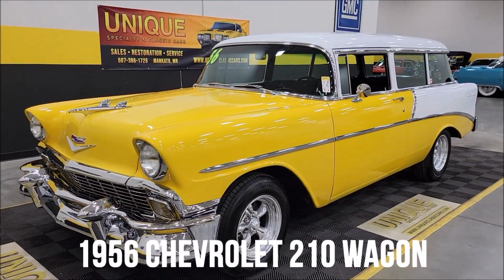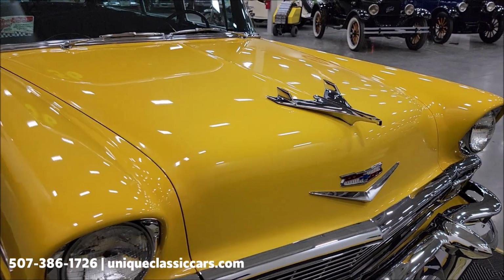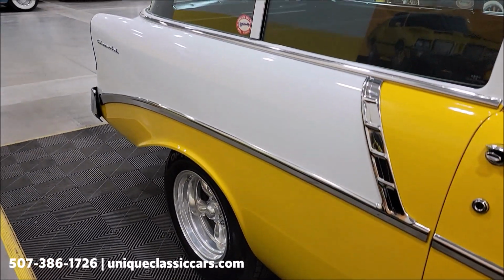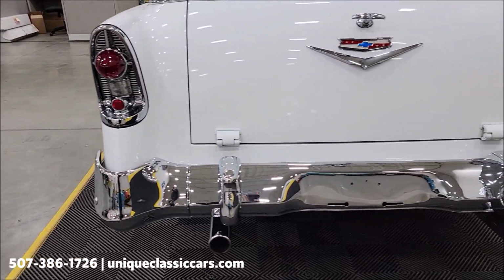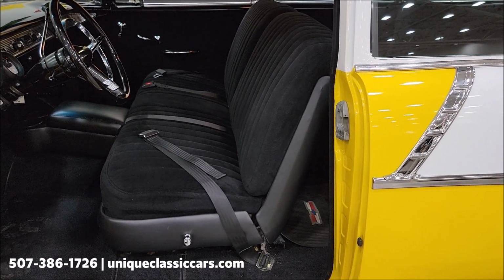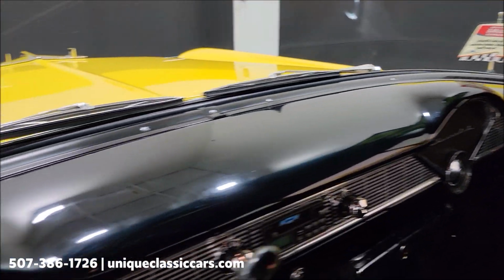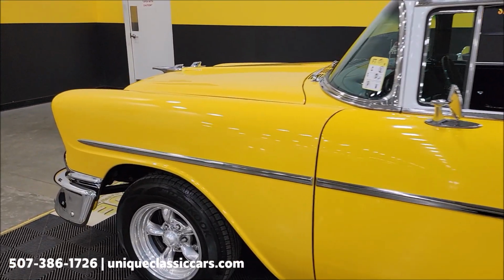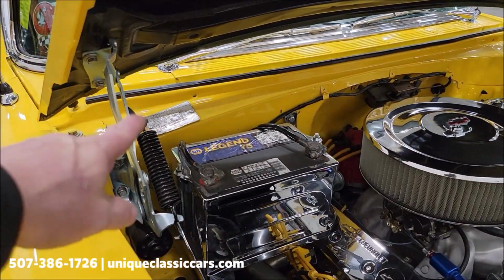1956 Chevrolet 210 2dr Handyman Wagon | For Sale